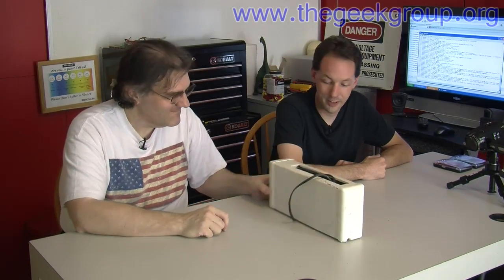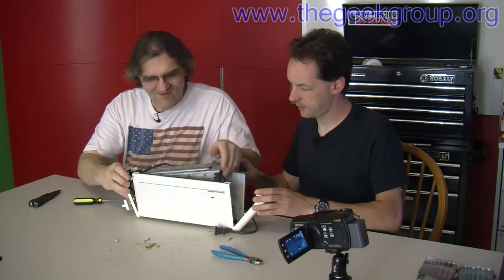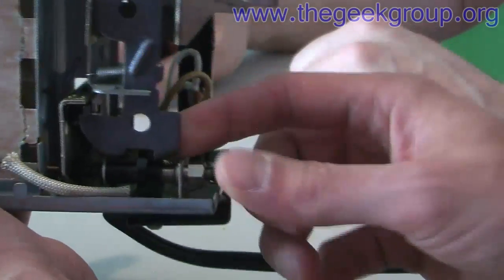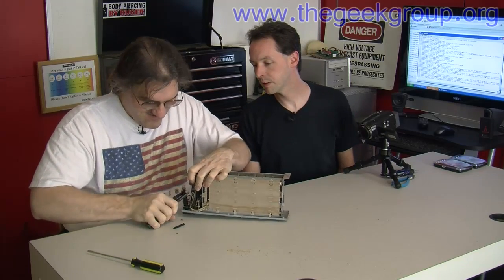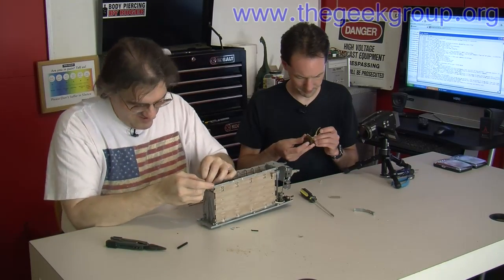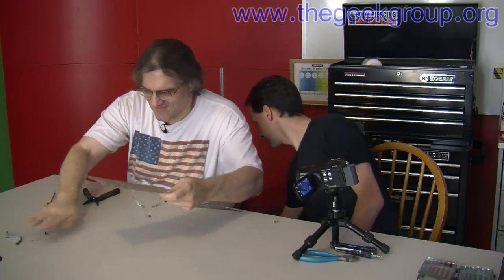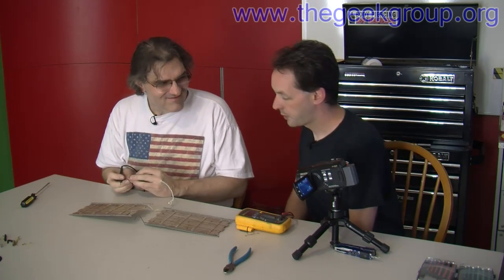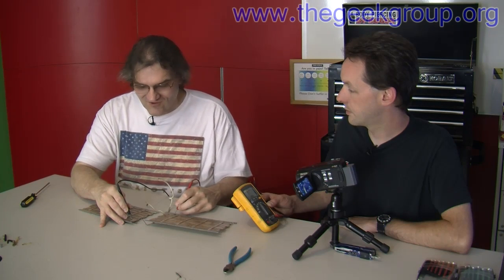Toaster: Equipment Autopsy #28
Chris and Paul explore the inner workings of a Toaster. We also get to learn about Nichrome wire and resistance.